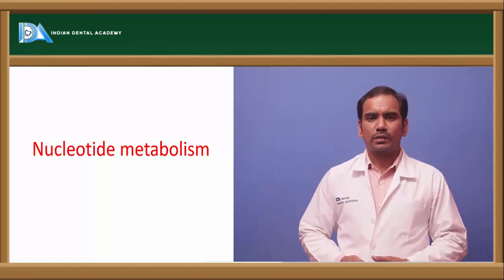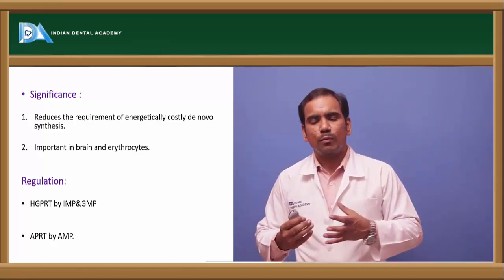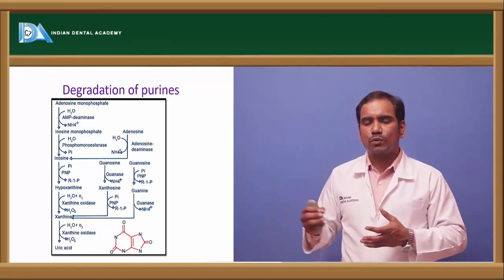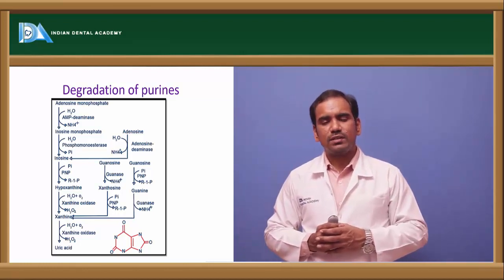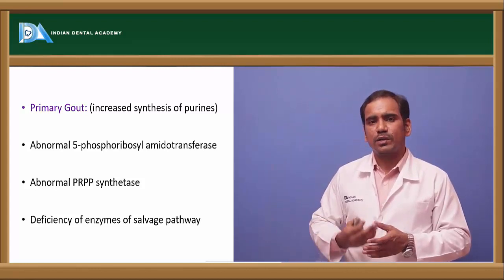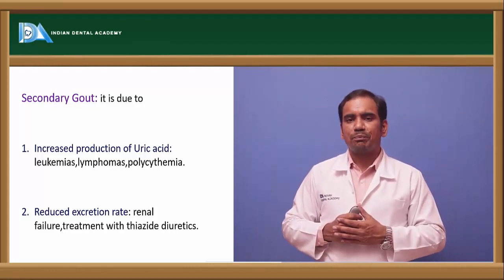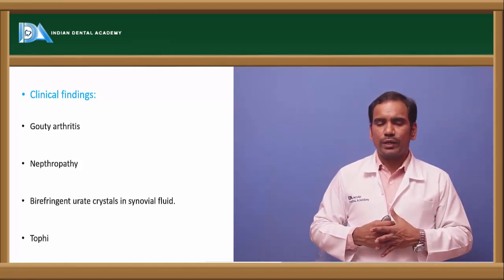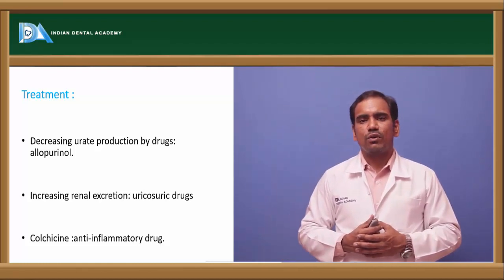Nucleotide metabolism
Periodontics.